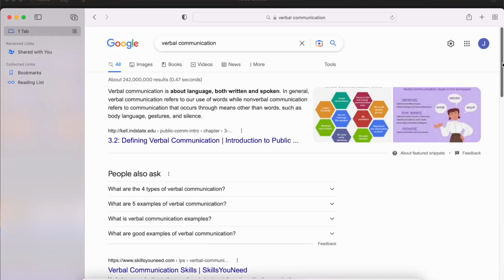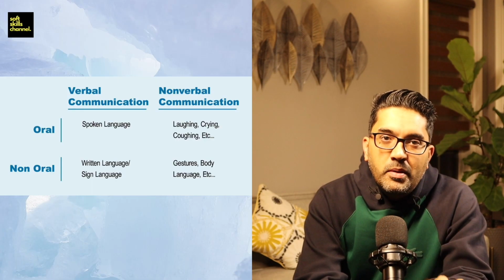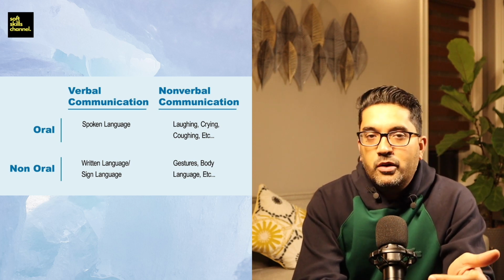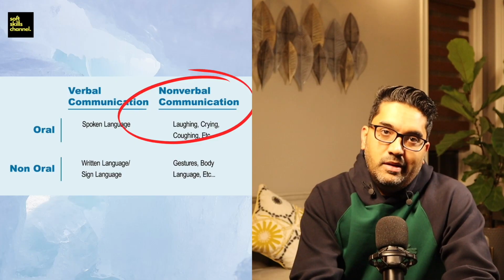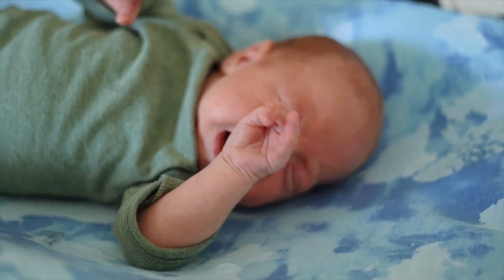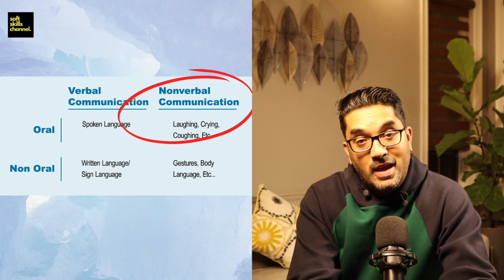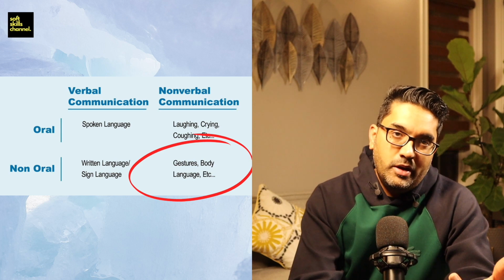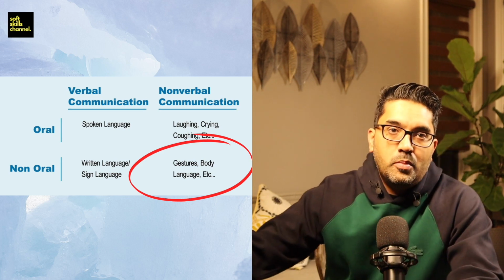How to improve your VERBAL COMMUNICATION? Try these 5 tips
Verbal communication is the fundamental pillar of your workplace effectiveness. It includes your spoken language (oral verbal communication) and the emails / documents you write (non-oral verbal communication). In this video I have covered 5 useful tips you can use to improve this all important skills for your job and career.

0:00 Introduction
0:42 Definitions
1:59 Organize Your Thoughts
2:51 Simplify Your Message
3:39 Engage Your Audience
4:50 Take Your Time to Respond
5:40 Followthrough

Jameel Hye has worked in the corporate sector on various management position for more than 18 years now and has realized that human skills or soft skills are equally (or even more) important in the workplace than technical or hard skills, yet there is hardly any focus on developing these skills in our current education system. Therefore he has founded the Soft Skills Channel with a mission to help young professionals build these real life skills and improve their chances of success in the workplace.